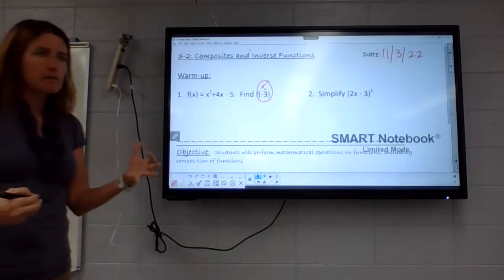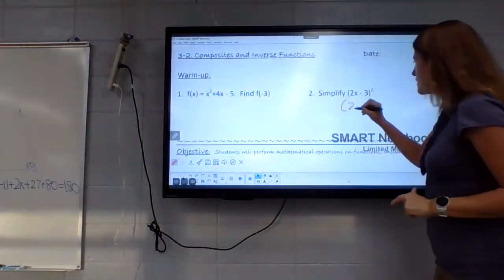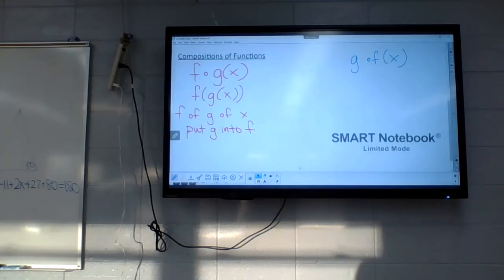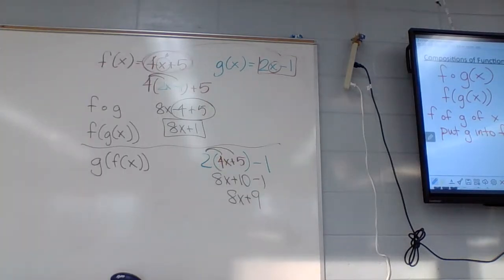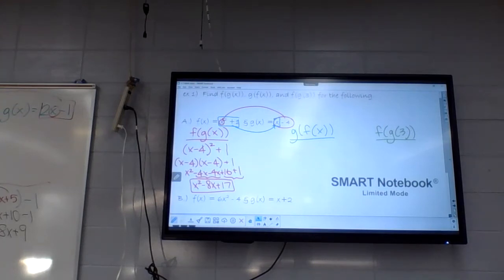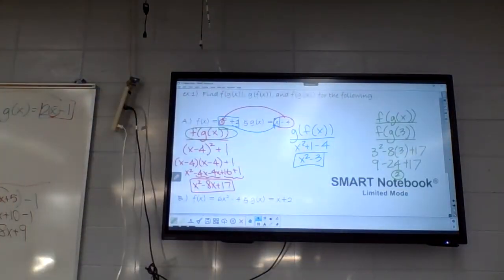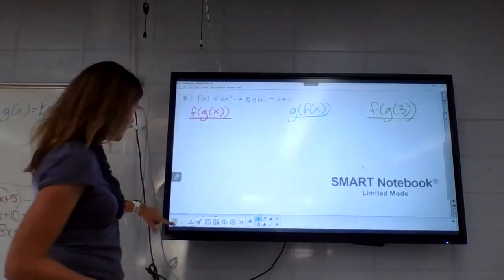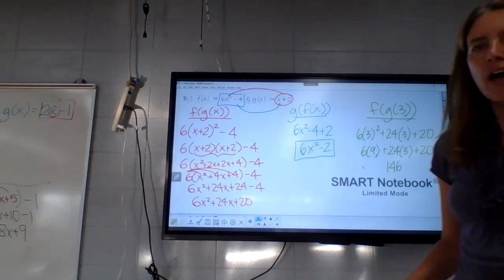PC 3.2 part 1